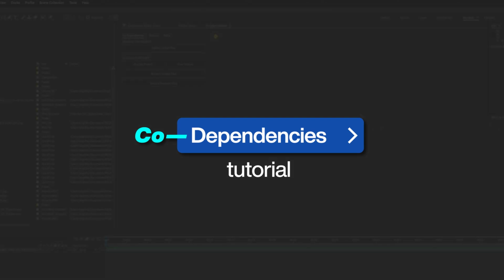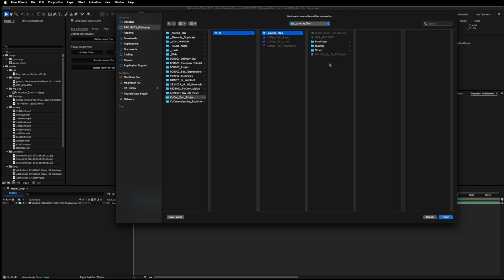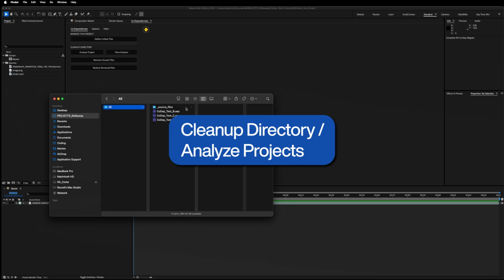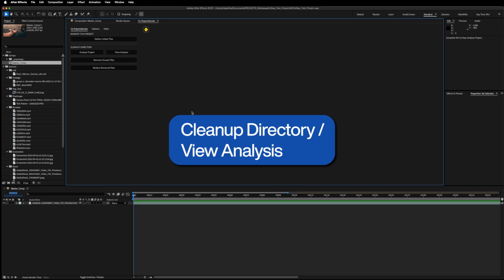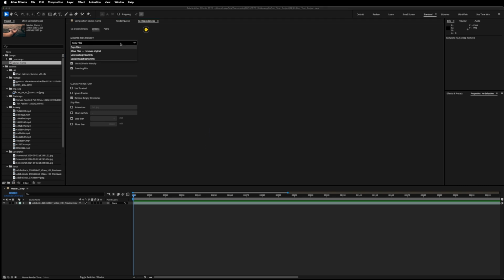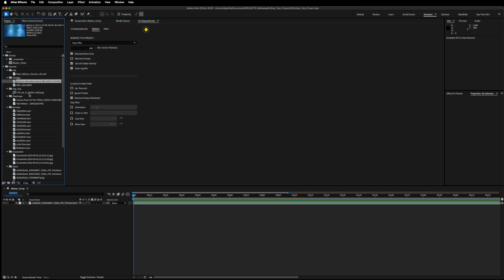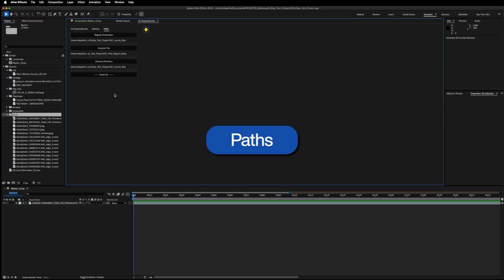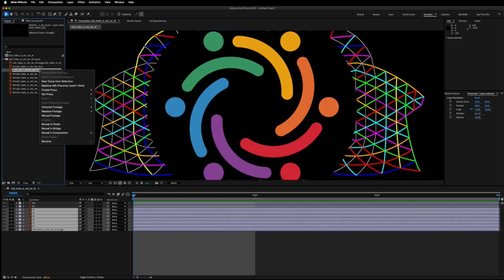Co-Dependencies v1.1 Tutorial (After Effects UI Script)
Keep the files you need. Remove the files you don't.

After Effects UI Script to keep source files organized.

00:00  Intro
01:07  Migrate / Gather Linked Files
02:28  Cleanup / Analyze Projects
03:39  Cleanup / View Analysis Contents
03:49  Cleanup / Remove Unused Files
04:19  Cleanup / Restore Removed Files
04:53  Options
07:40  Paths
08:08  Known Problem / Layered Files
08:38  Outro

Many AE users prefer to keep project source files centrally located. But, no matter how organized you try to be, you might find groups of files scattered around.

Maybe temp files from your downloads folder that you were just trying out. But became permanent.

Or reusable elements from an external hardrive or server. But now that you're archiving the project, you need to keep a copy local to your project.

You could use the native 'Collect Files...' option. But this will silo each AE project individually, and duplicate all source files. Even if the same footage is used in multiple AE projects.

Co-Dependencies is there to help.

Migrate This Project / Gather Linked Files
Helps to keep AE project source files organized and centrally located by moving (or copying) source files that currently reside outside of your project directory. Those project items are then automatically linked to these newly moved source files.

Cleanup Directory
Also, allows you to analyze multiple AE projects to catalog all used source files. And then remove any files in your chosen directory that are not being used.